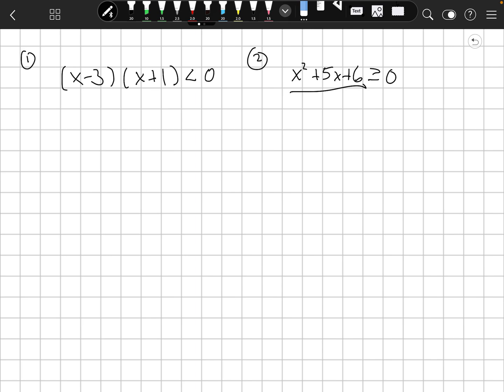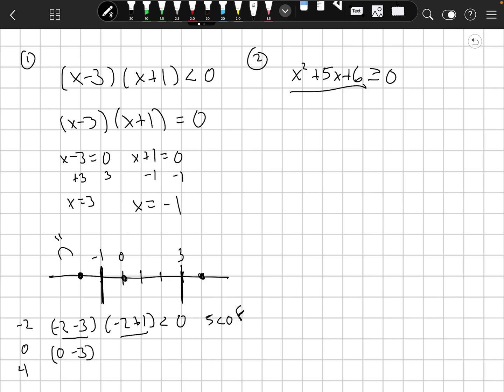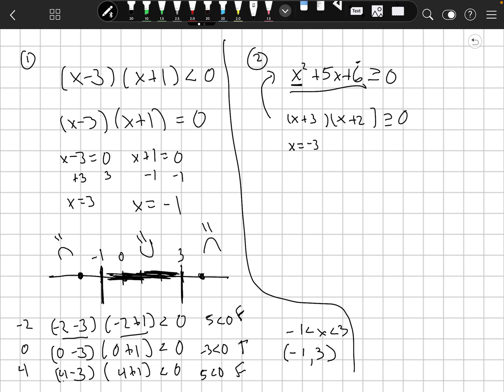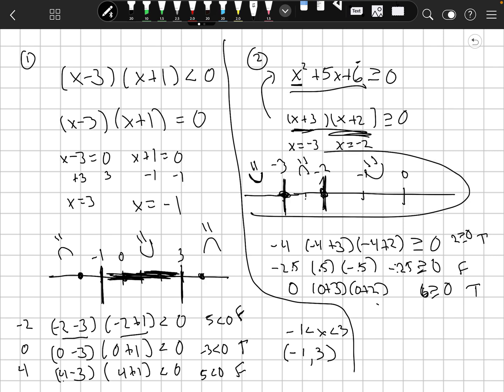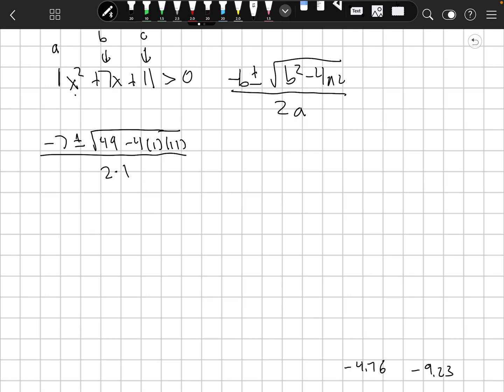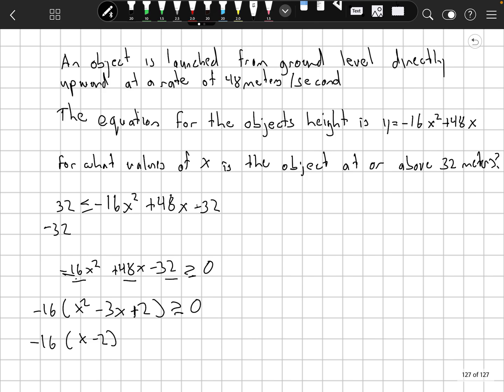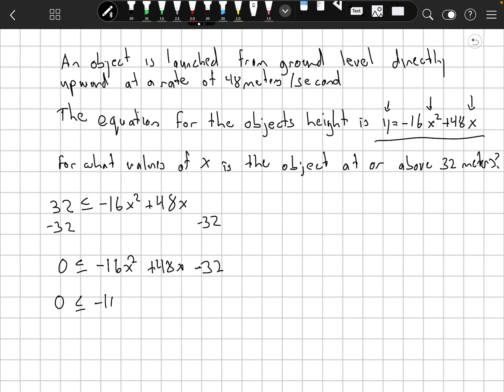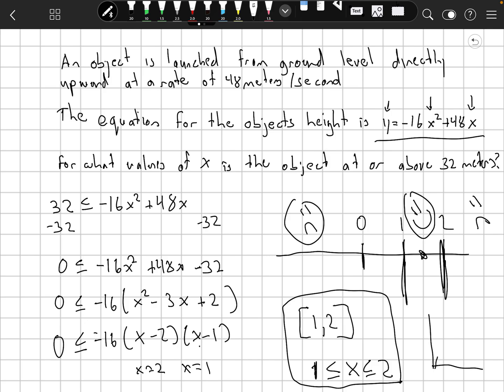13 2 Quadratic inequalities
This video explains how to determine the solution set to a quadratic inequality.  There is a word problem at the end.